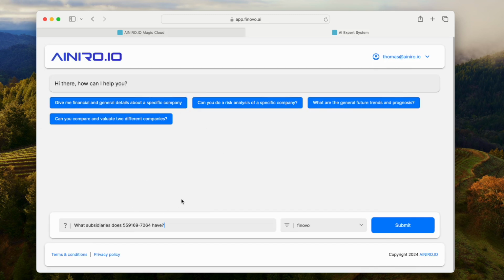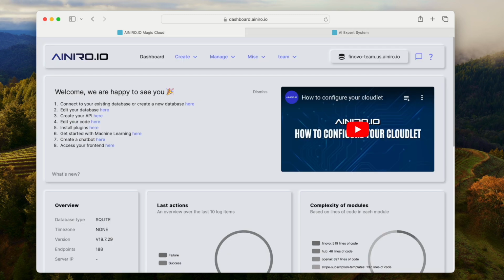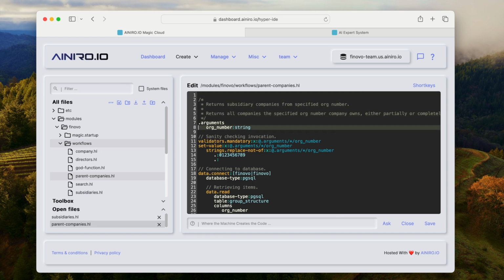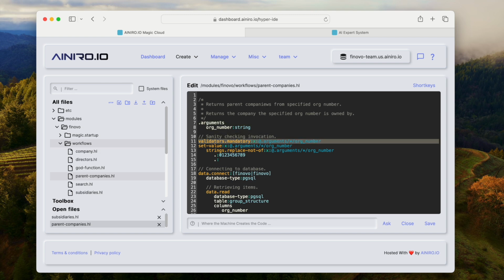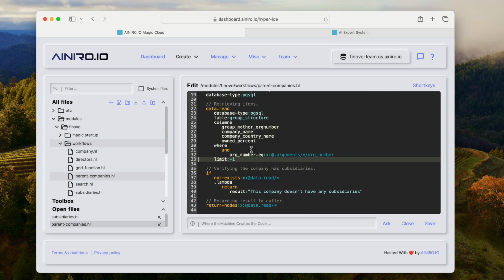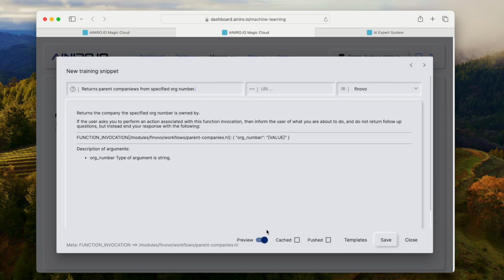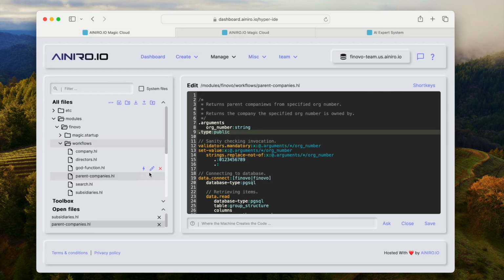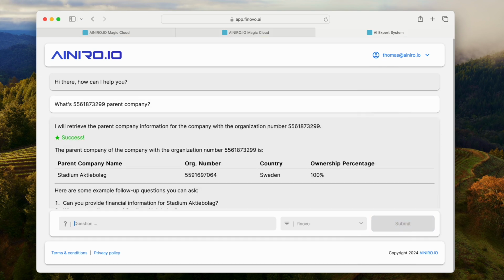Saving Straight to Production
I'm currently doing the work of 150 full time employed software developers. Still, I don't work more than 20 hours per week. The reasons I can do this, is because I take away all the rubbish and simply save straight to production. No CI/CD, no unit testing, not Git, not staging environment, and QA testing is literally me clicking F5 in my IDE.

In this video I'm adding a feature for a production client, live in production, and you can watch the whole video unedited to verify the way I work and see how much more productive this actually makes me.

If you're interested in hiring me, you can read more about my services